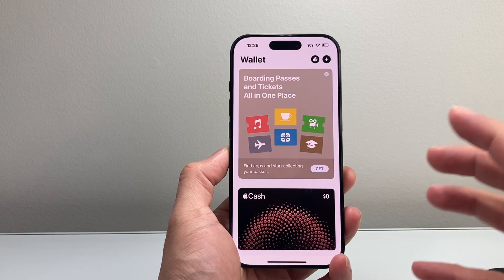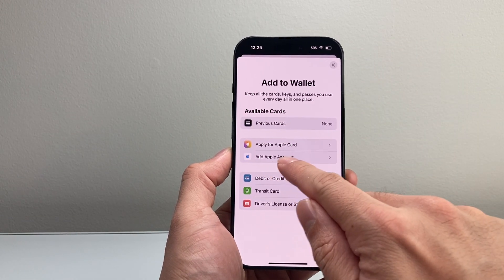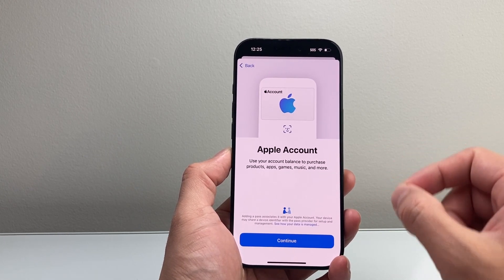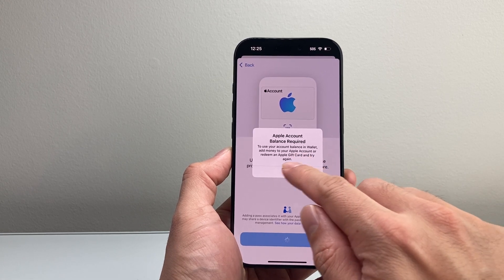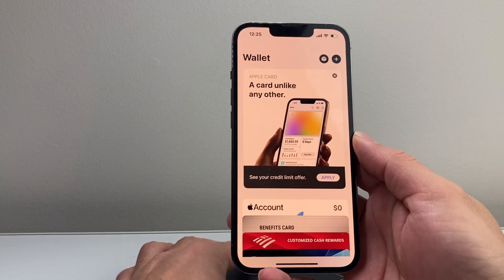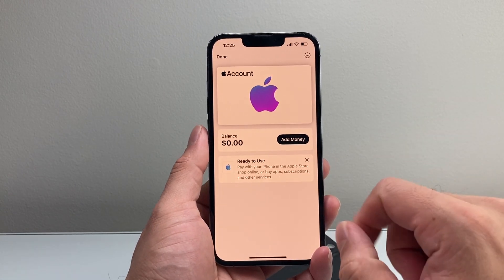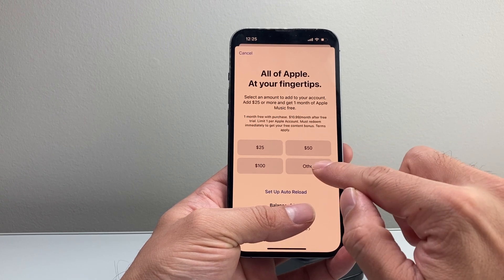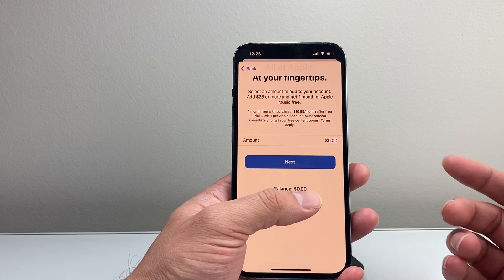How To Add Apple Account Balance To Wallet?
Here's how to add Apple account balance to Wallet app on iPhone!